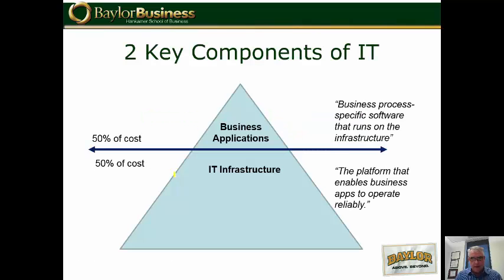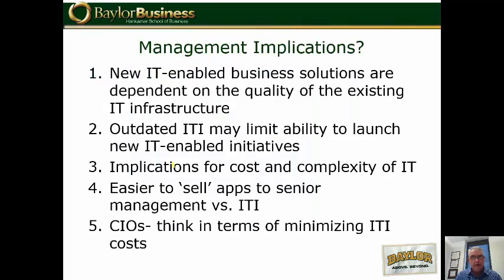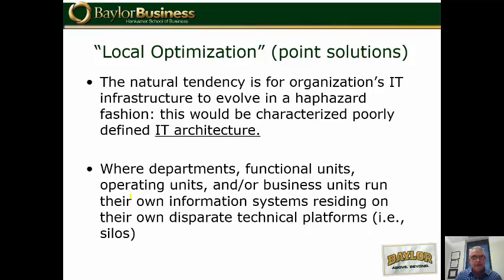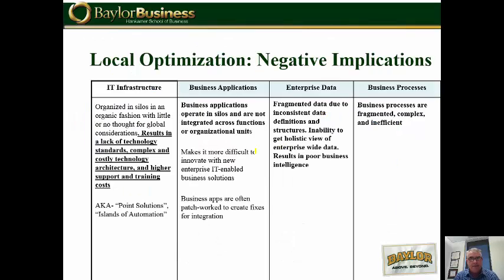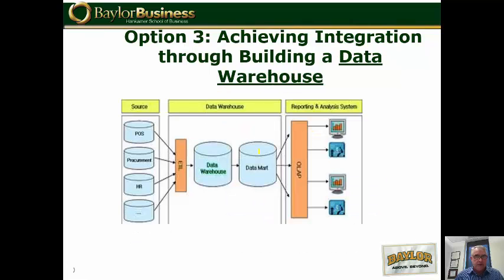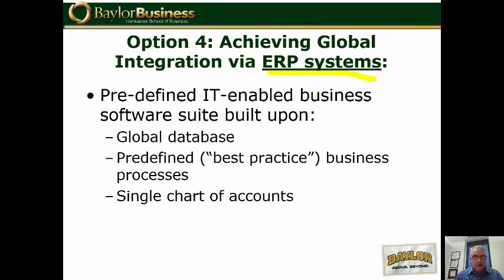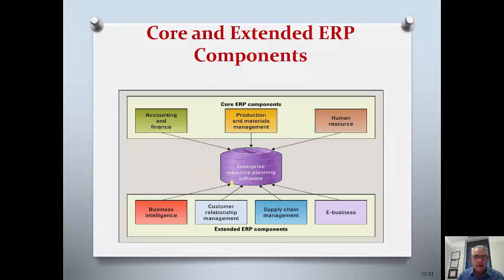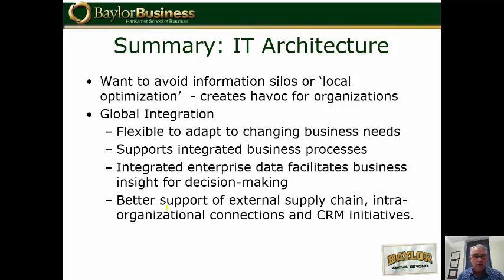Infrastructure and Applications 2017